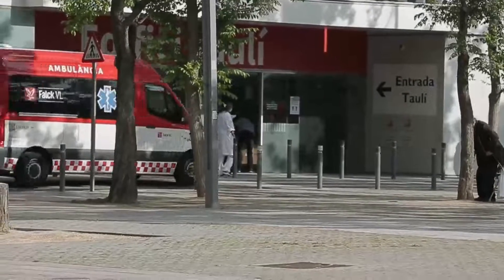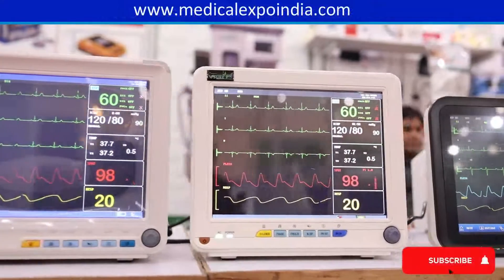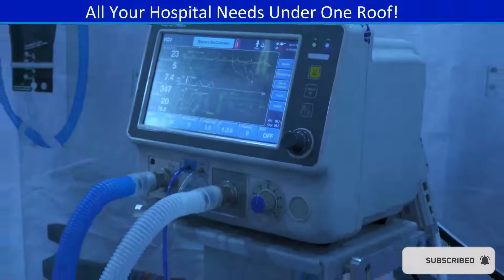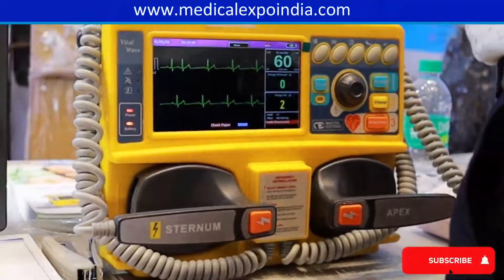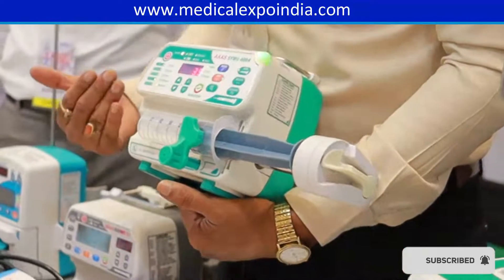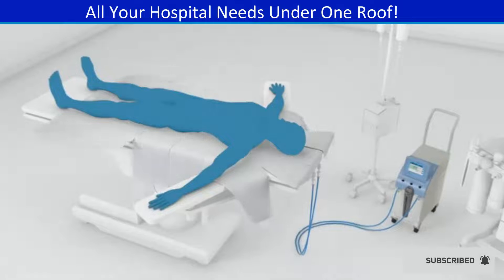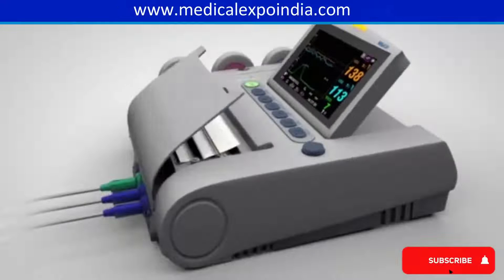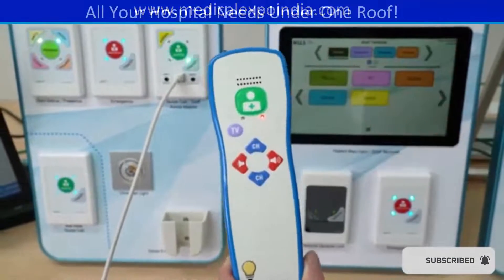Basic Hospital Equipment List and Uses.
Basic medical and hospital equipment names. Medical equipment for doctors. Different types of medical equipment name list. Hospital and doctor instrument and tools name with picture.

Surgical instruments are specialized tools used during surgical procedures to perform specific actions or tasks. Here are some common types of surgical instruments:

Cutting and Dissecting Instruments
Scalpels: Small, sharp blades used for making incisions.
Scissors: Used for cutting tissues, sutures, or bandages. Examples include Mayo scissors, Metzenbaum scissors, and bandage scissors.
Knives: Similar to scalpels but used for different cutting tasks. Includes amputation knives and dissecting knives.
Rongeurs: Heavy-duty instruments used for cutting or nibbling bone.

Grasping and Holding Instruments
Forceps: Tweezer-like instruments used to grasp or hold tissues. Examples include tissue forceps, dressing forceps, and hemostatic forceps.
Needle Holders: Used to hold and guide needles when suturing. Examples include Mayo-Hegar and Olsen-Hegar needle holders.
Clamps: Used to hold tissues or objects securely. Includes hemostatic clamps like Kelly clamps and mosquito clamps.
Clamping and Occluding Instruments
Hemostats: Used to control bleeding by clamping blood vessels. Examples include Crile hemostats and Halstead mosquito forceps.
Bulldog Clamps: Small clamps used to temporarily occlude blood vessels.
Retracting and Exposing Instruments
Retractors: Used to hold back tissues and expose surgical sites. Includes handheld retractors like Army-Navy retractors and self-retaining retractors like Balfour retractors.
Speculums: Used to hold open a body cavity or orifice for examination or surgery. Examples include vaginal speculums and nasal speculums.
Suturing and Stapling Instruments
Needles: Various types of suturing needles for stitching tissues.
Sutures: Threads used to close wounds.
Staplers: Devices used to apply surgical staples for wound closure.
Suctioning and Aspirating Instruments
Suction Tips: Used to remove blood and other fluids from the surgical area. Examples include Yankauer and Poole suction tips.
Aspirators: Instruments used to withdraw fluids or air from the body.
Dilating and Probing Instruments
Dilators: Used to enlarge orifices or cavities. Examples include Hegar dilators and Pratt dilators.
Probes: Used to explore wounds or body cavities. Examples include grooved directors and fistula probes.
Cutting and Dissecting Instruments (Bone)
Bone Saws: Used for cutting bone. Includes Gigli saws and oscillating saws.
Chisels and Gouges: Used for cutting or shaping bone.
Osteotomes: Used to cut or prepare bone.
Miscellaneous Instruments
Electrosurgical Instruments: Use electrical current to cut tissue or control bleeding. Includes electrocautery pens and bipolar forceps.
Endoscopic Instruments: Specialized tools for minimally invasive procedures, such as laparoscopes and arthroscopes.
Drills: Used for creating holes in bone or other hard tissues.
Curettes: Used for scraping tissue or removing debris from cavities.